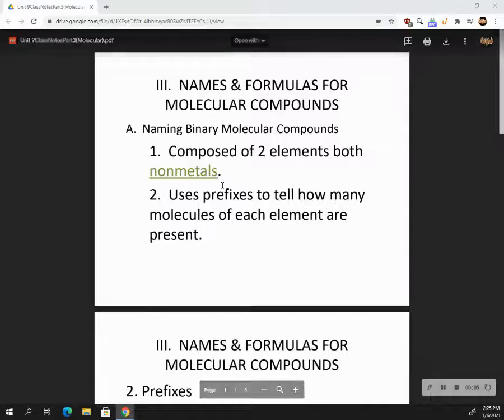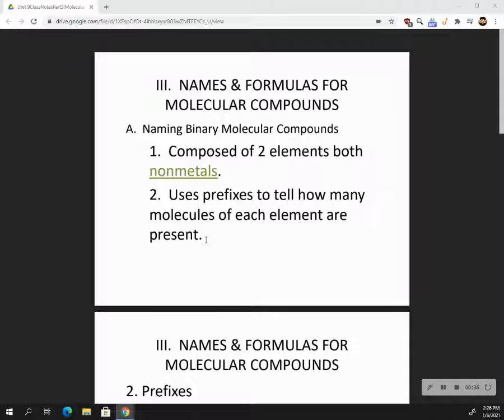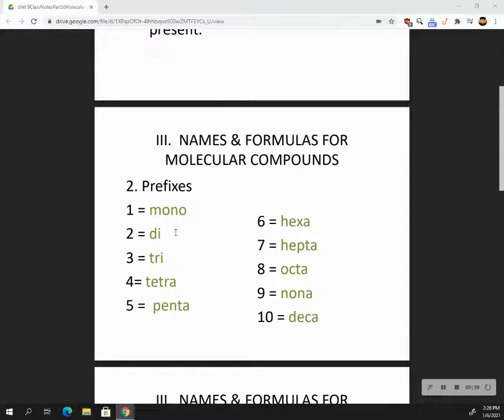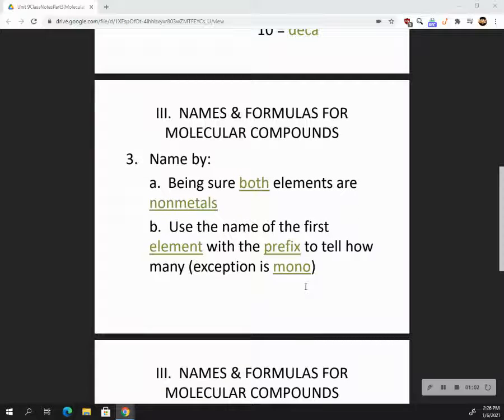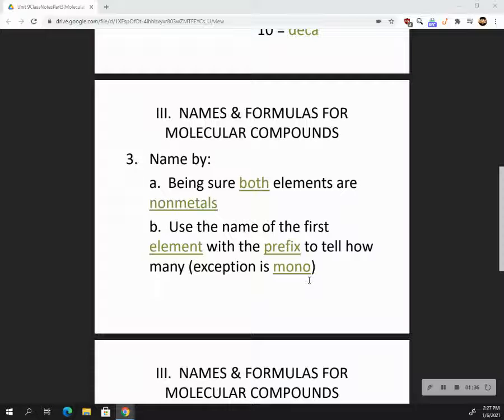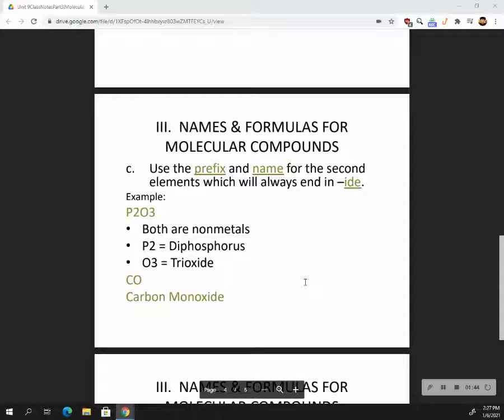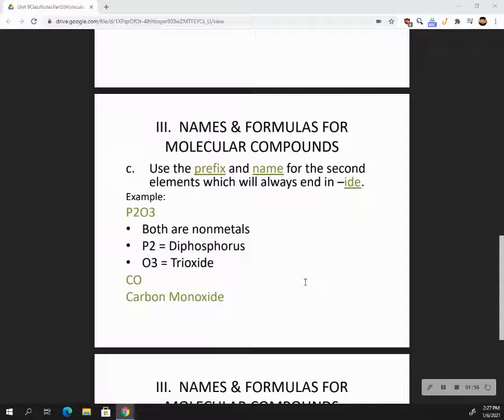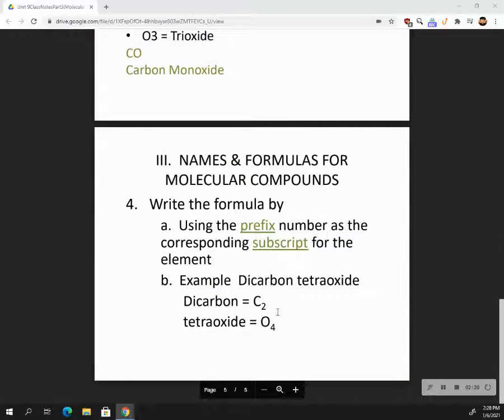Molecular Naming (covalent bonds)